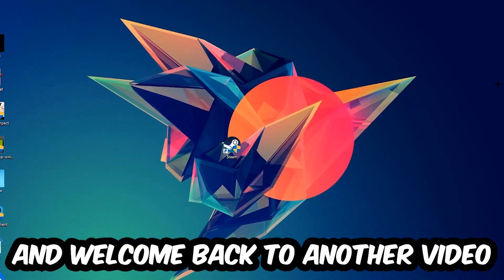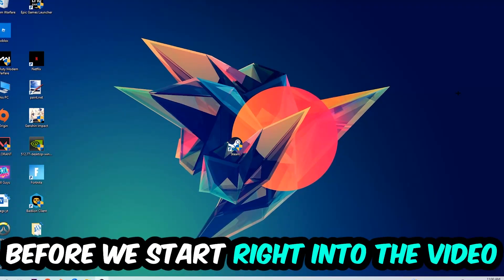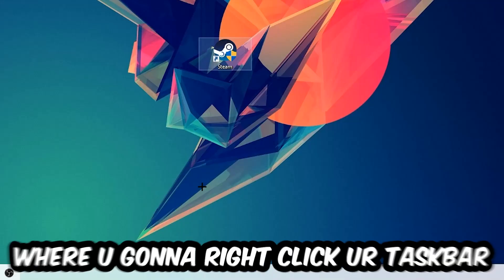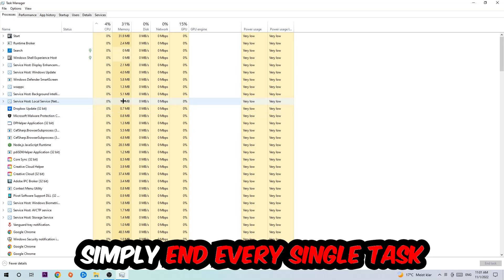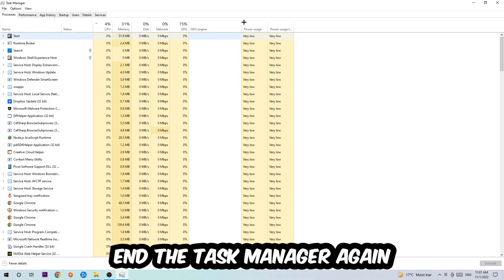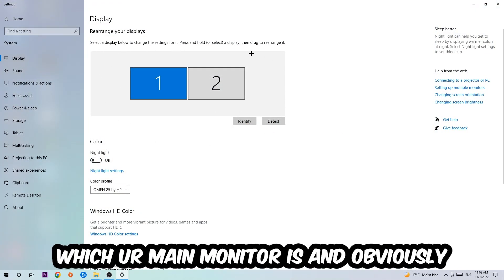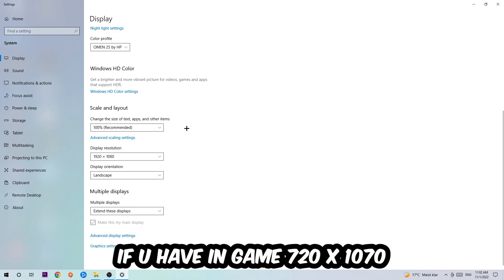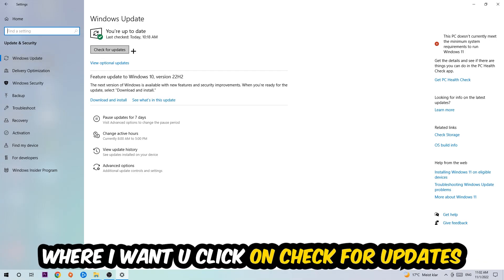Star Wars The Old Republic – How to Fix Crashing, Lagging, Freezing – Complete Tutorial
how to fix Star Wars The Old Republic crashing,
how to fix Star Wars The Old Republic crashing on pc,
how to fix Star Wars The Old Republic crashing on ps4,
how to fix Star Wars The Old Republic freezing,
how to fix Star Wars The Old Republic freezing pc,
how to fix Star Wars The Old Republic lagging,
how to fix Star Wars The Old Republic lagging pc,